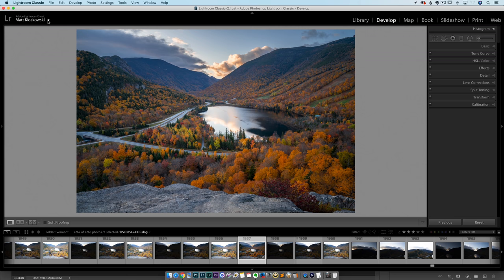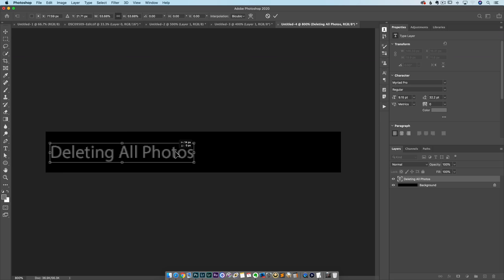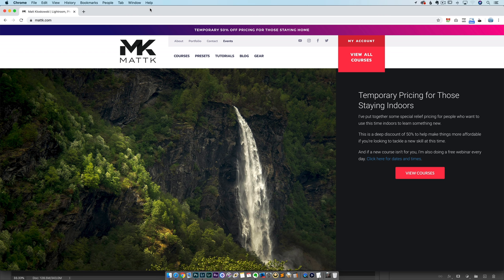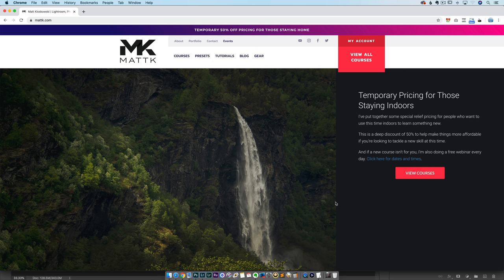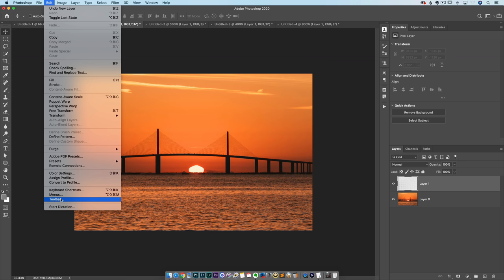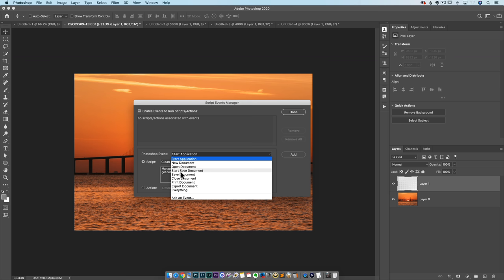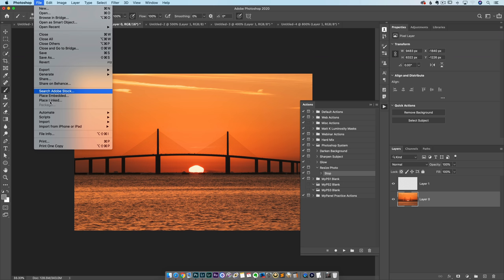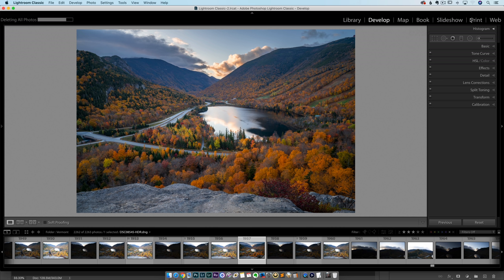FUN Photoshop and Lightroom Pranks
Since I think we could all use a laugh and some lighthearted videos at this time, I'm sharing some of my favorite Photoshop and Lightroom pranks today. These are totally useless Photoshop and Lightroom tutorials, but they're also fun. And I bet you'll even learn a little something along the way.